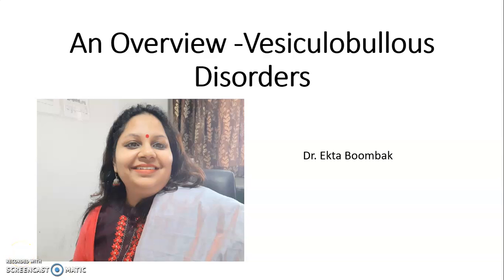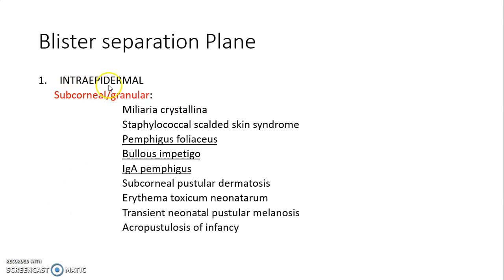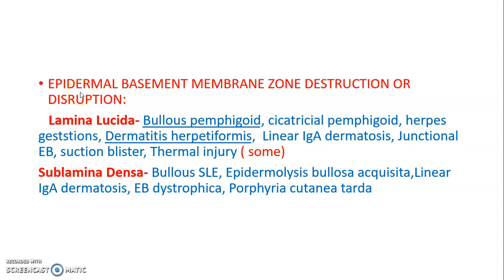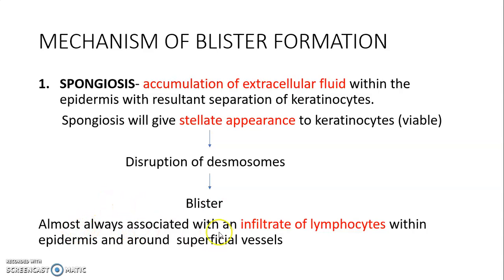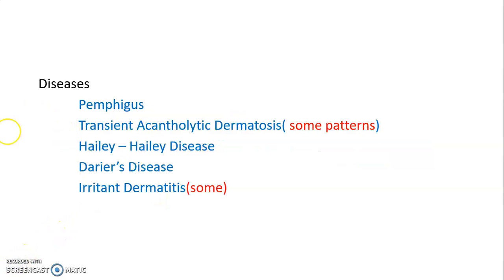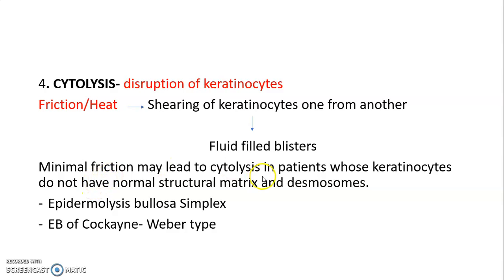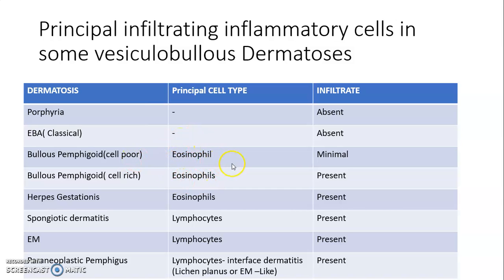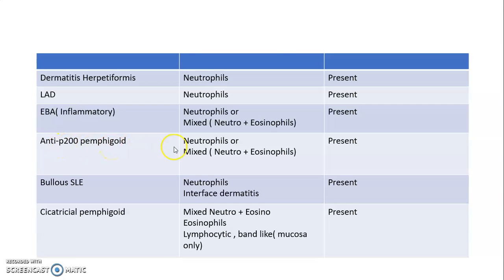An overview of Vesiculobullous disorders